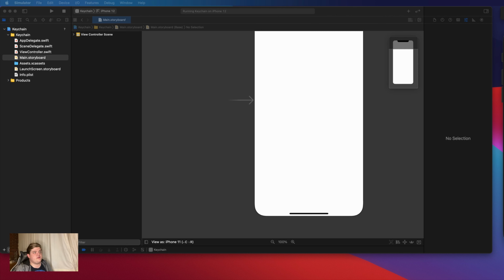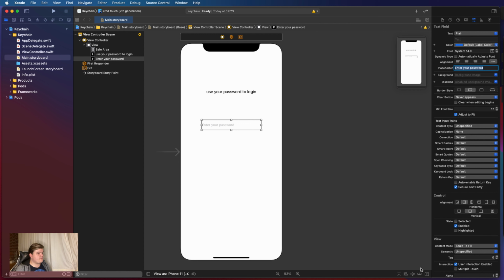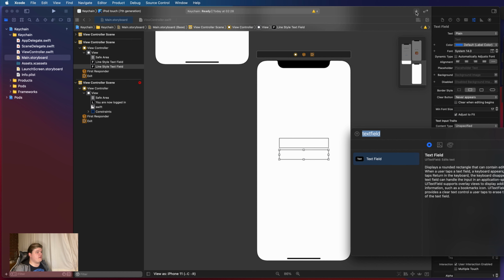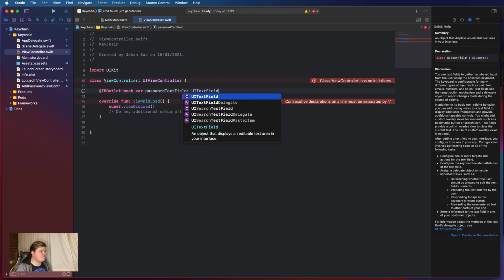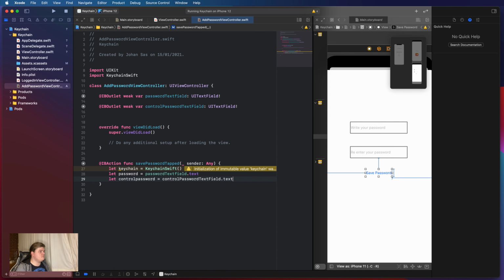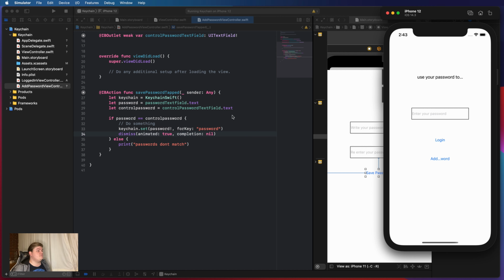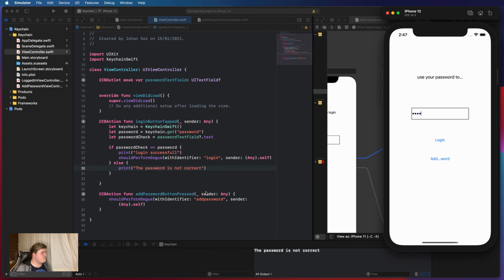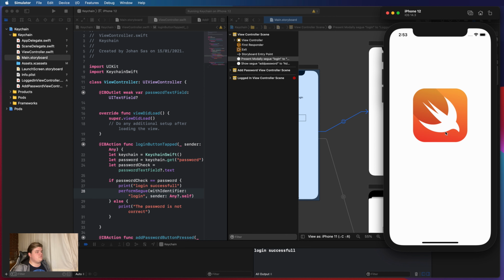Xcode 12 Swift Tutorial. iOS keychain and Segues. Save and retrieve information with the Keychain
This video was requested by some of Devscorch's YouTube followers. In this video we are going to store and retrieve information from the iOS keychain and try to log in and navigate to a new View controller when the passwords match.